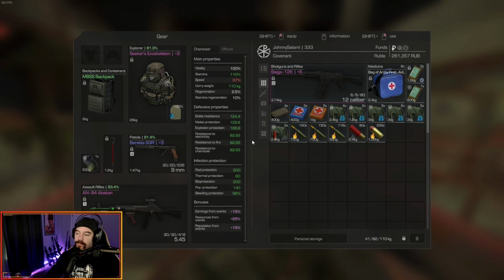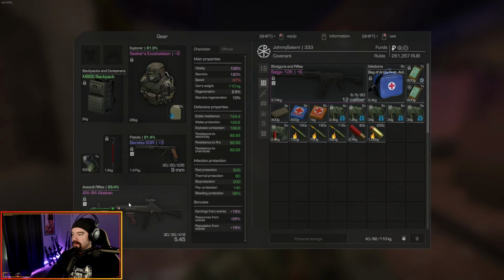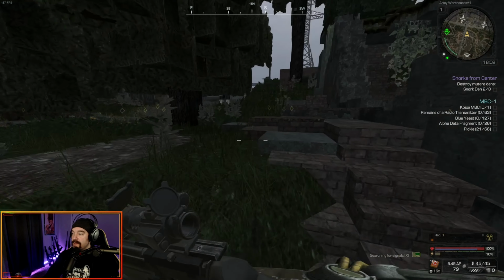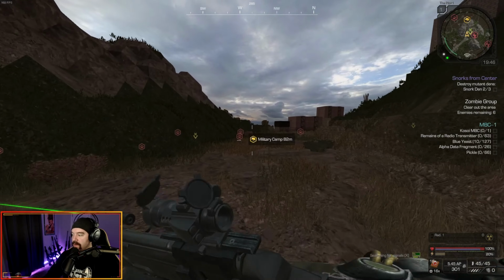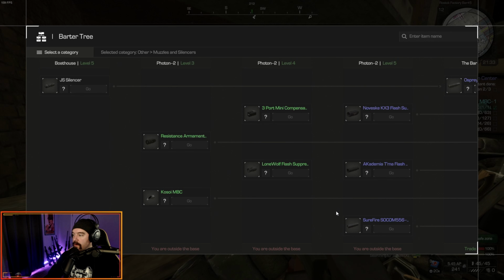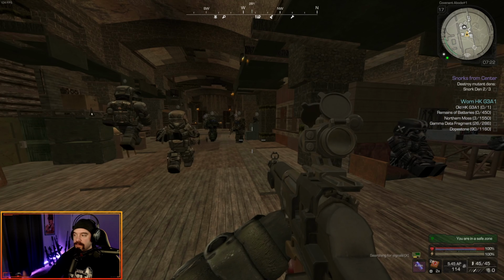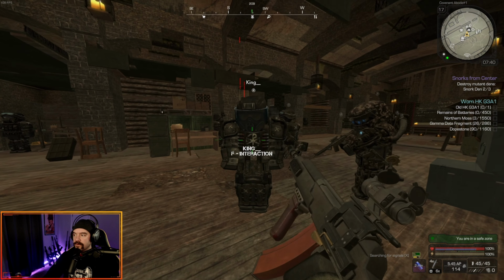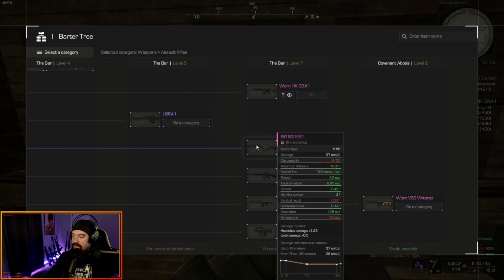AN 94 Abakan Showcase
Welcome back folks! In this video I will be showcasing the AN-94 Abakan and giving my thoughts on the gun. I apologize for the low energy as I currently have the Rona so feelin kinda crappy. I hope you all have a good one and I will catch you in the next one!

0:00 Intro
0:39 Attachments
1:40 Farming
14:44 Covenant Merc NPC Farming
18:32 Final Thoughts on the Gun
20:47 Outro